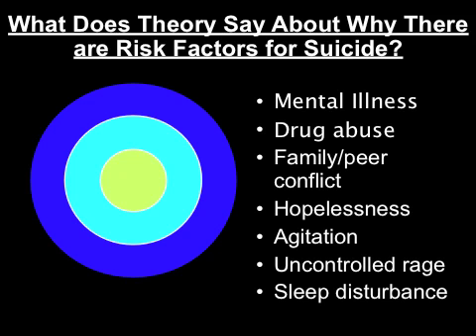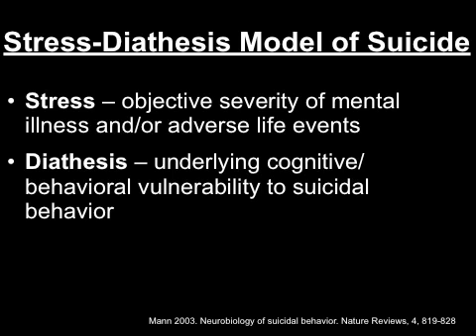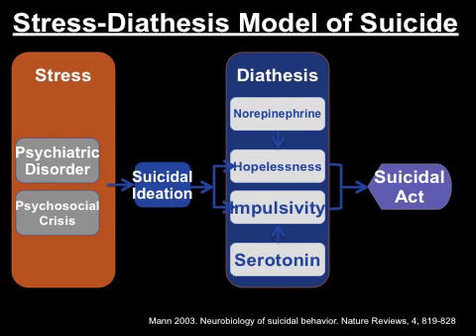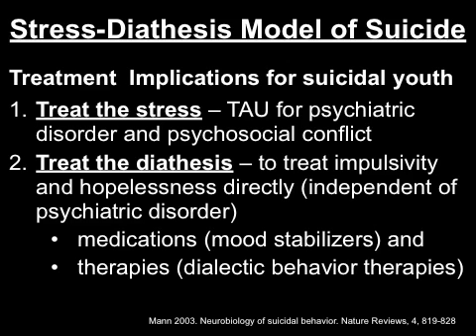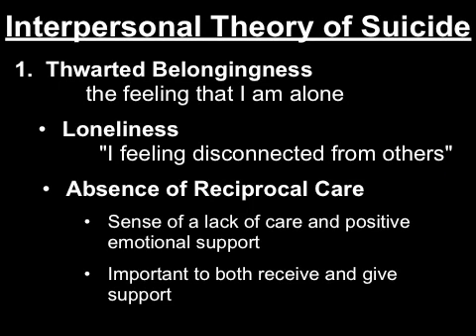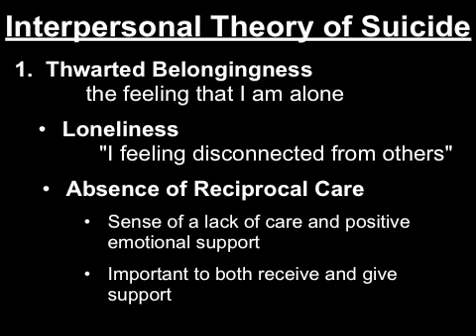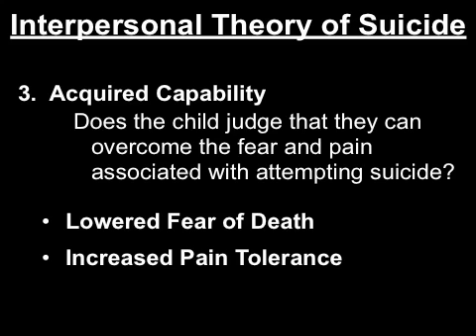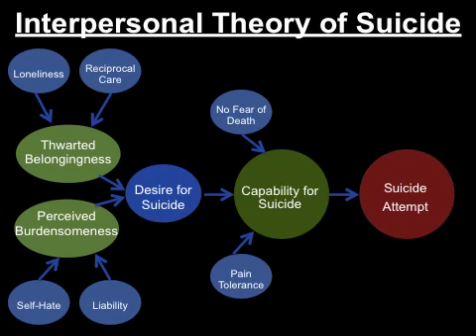Youth Suicide - Part 2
Suicide is the third leading cause of death for youths aged 10 to 24. Recently, researchers found that only 26% of teens thinking about suicide received mental health treatment. For this video, Dr. Charles Mathias, explains the following: theories of suicidal behavior, stress-diathesis model of suicide, and interpersonal theory. This 5-part series is a recording from a community presentation Clarity Child Guidance Center hosted on October 14, 2011.